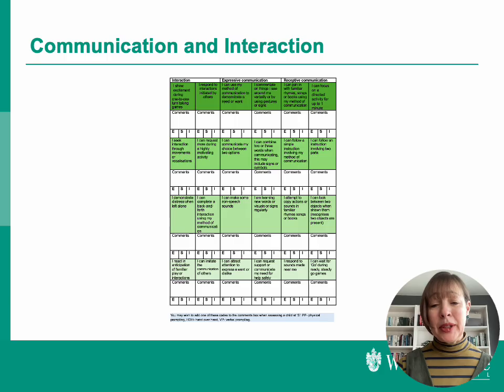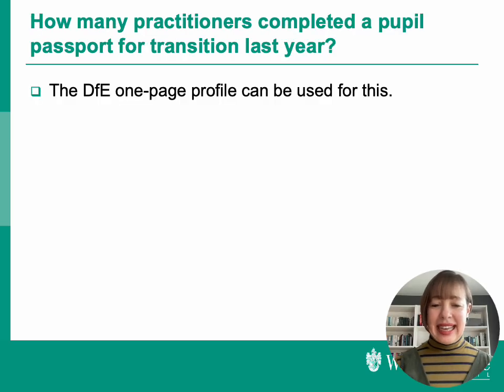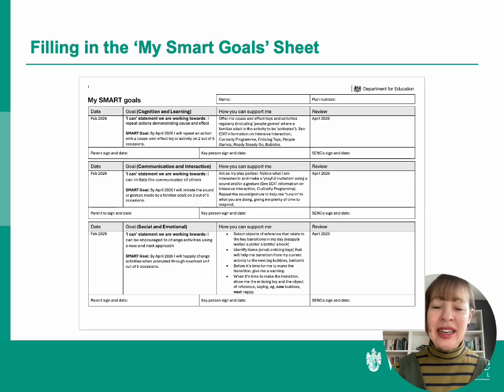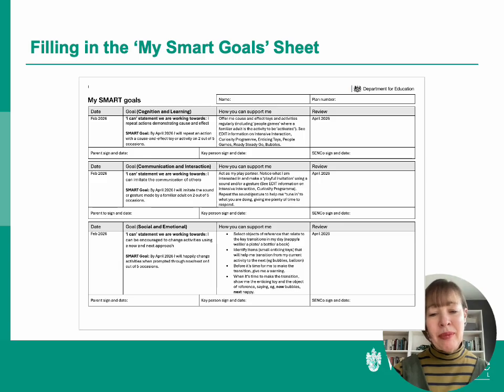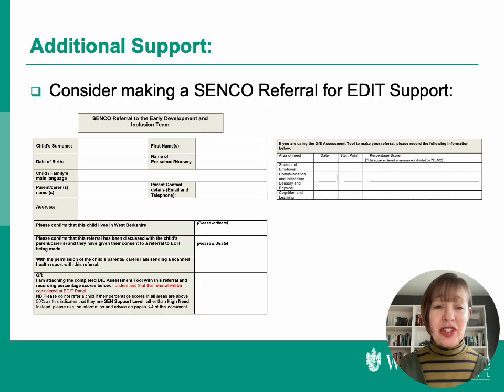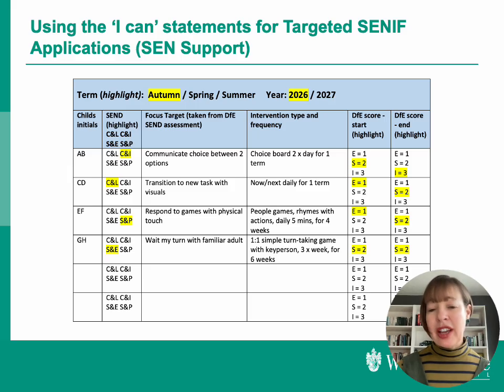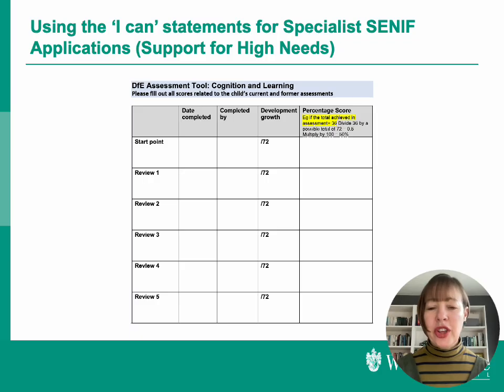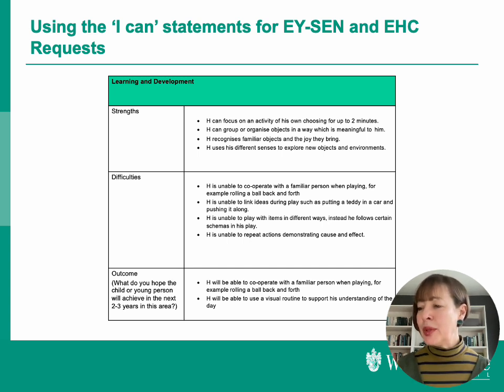DFE Assessment Tool Training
Jo from the Early Development and Inclusion team talks through the DfE Assessment Resources and how they can be used for the Assess Plan Do Review cycle, talking with parents, creating SMART goals and SAPPs and informing requests for additional support and funding.